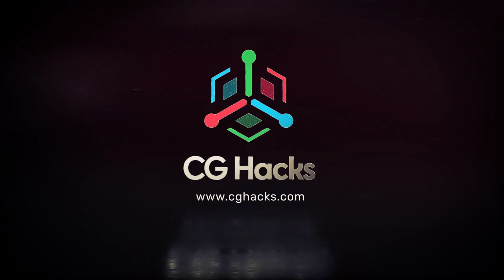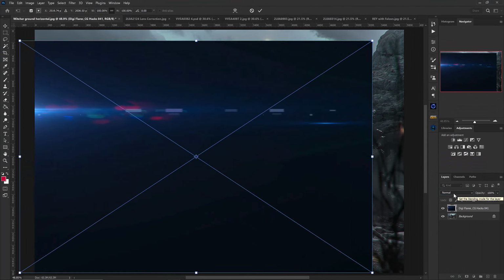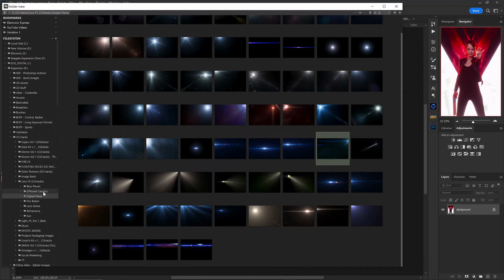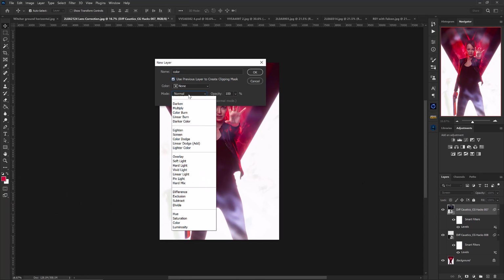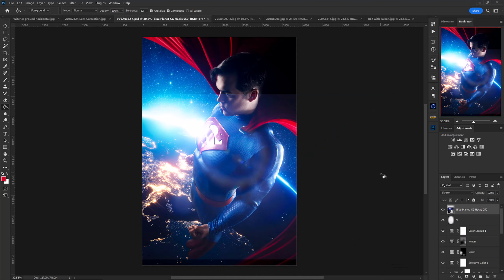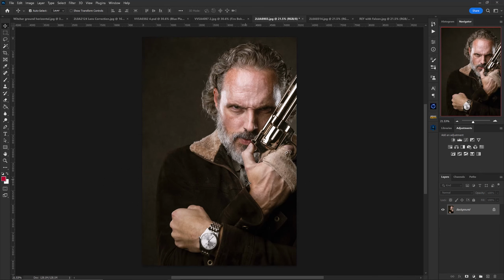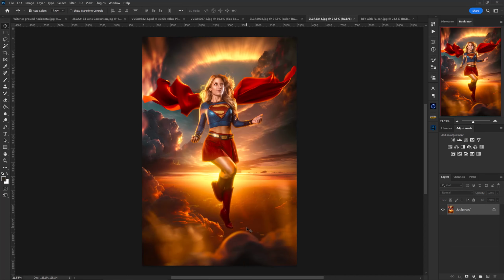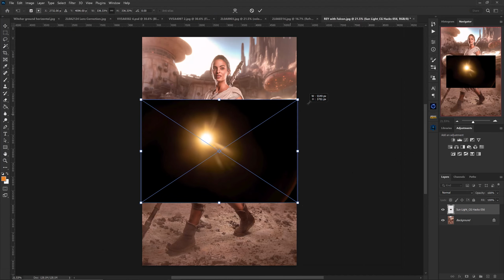Lens FX In Photoshop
In this video, Ryan Sims talks about how to add lens FX to your images in Photoshop.

Time Stamps:
00:00 Intro
00:13 Covering Categories
00:28 Digital Flares
01:16 Diffused Caustics
02:09 Blue Planet
02:31 Fire Bokeh
02:50 Lens Grime
03:28 Lens Refractions
03:57 Sun
04:08 Recap
04:42 Outro